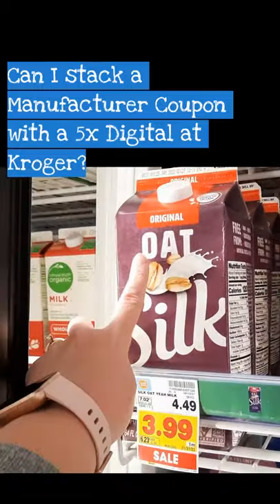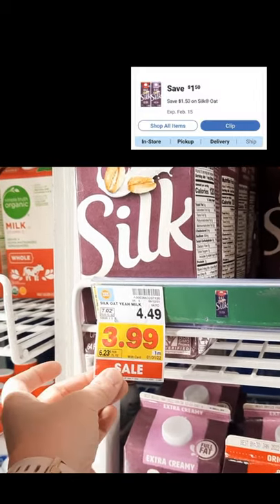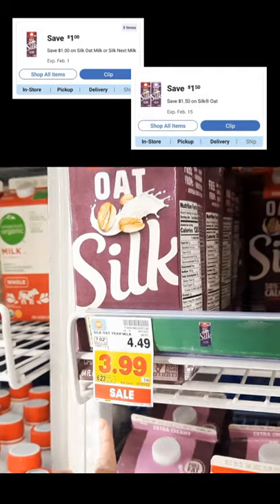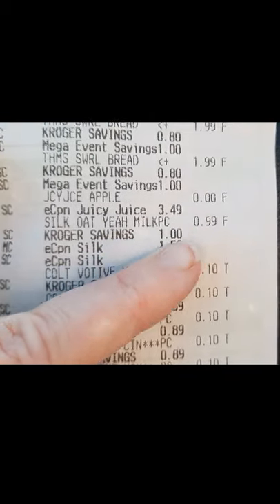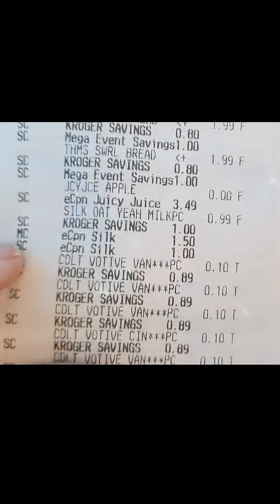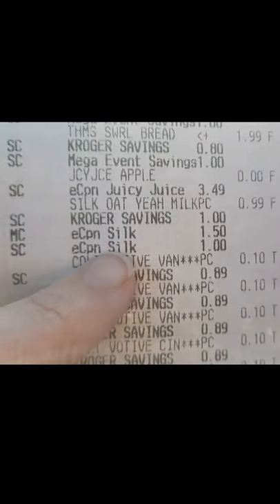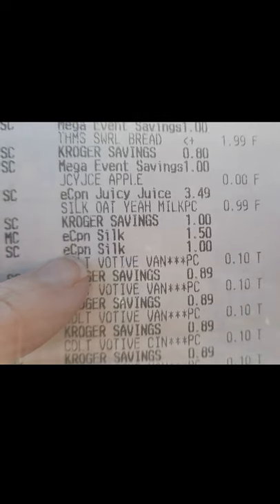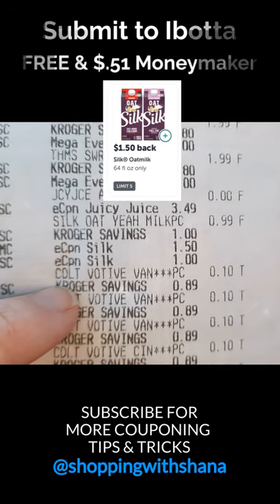How to Stack both 5x Digital with Manufacturer Coupon at Kroger | Couponing Tips & Tricks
Couponing Tips & Tricks at Kroger!  5x Digital Coupons are just STORE COUPONS so you can stack them with Manufacturer Coupons!  Checkout this video to see how easy it was.